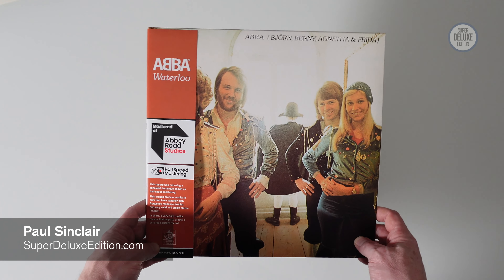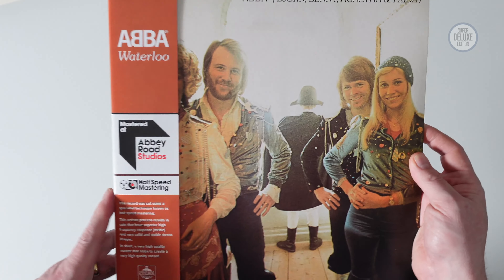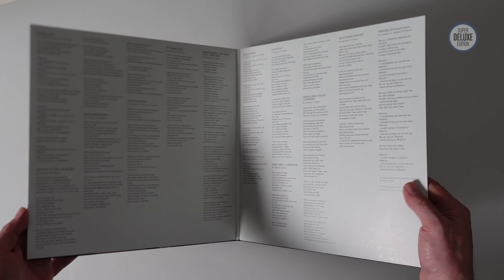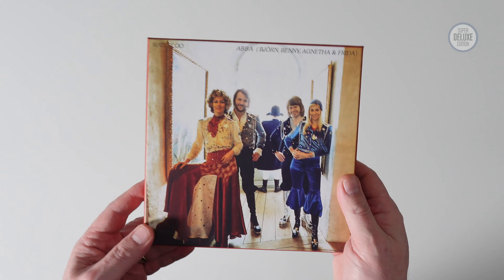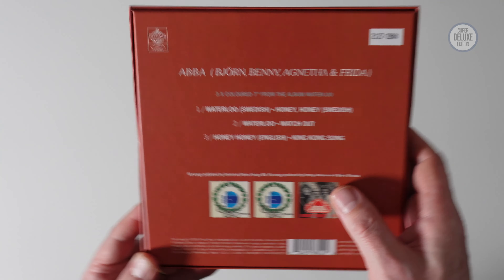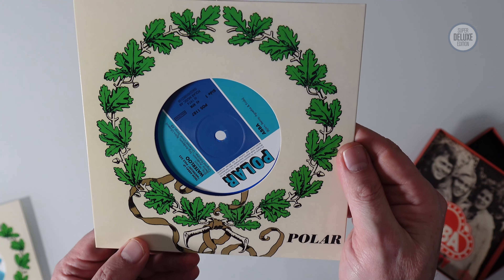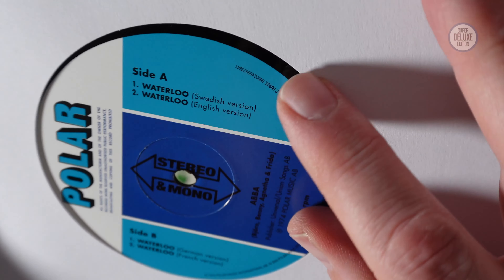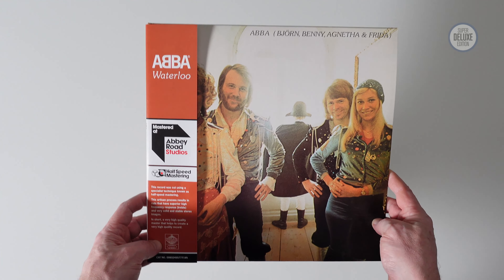ABBA / Waterloo 50th anniversary unboxing video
SuperDeluxeEdition.com editor, Paul Sinclair, takes a look the new 50th anniversary vinyl editions of ABBA's 'Waterloo'.